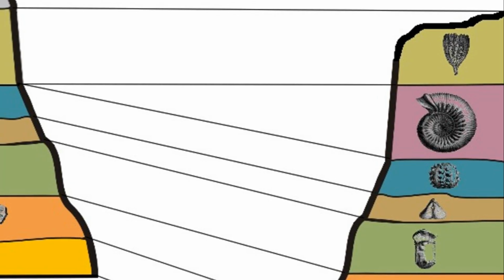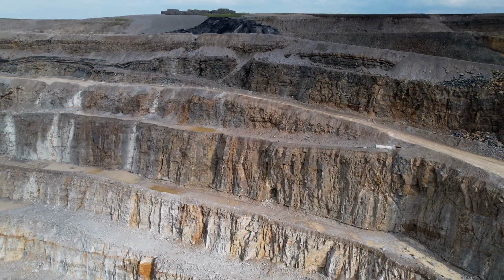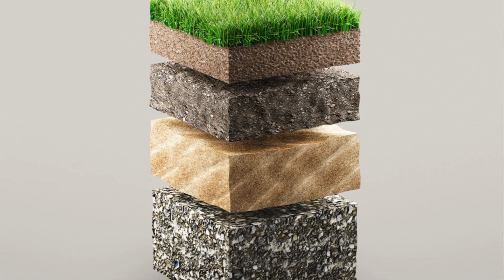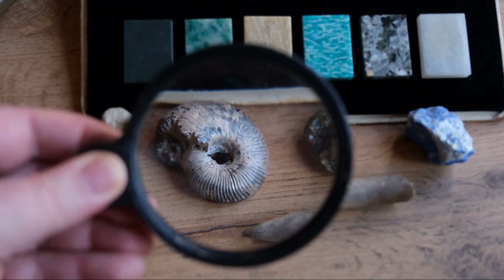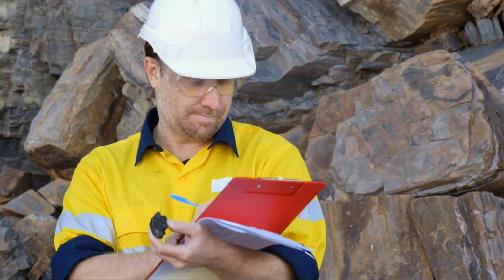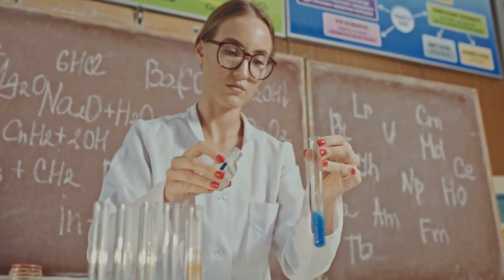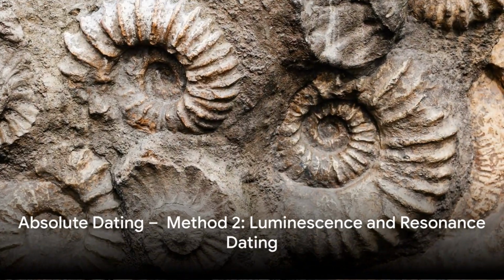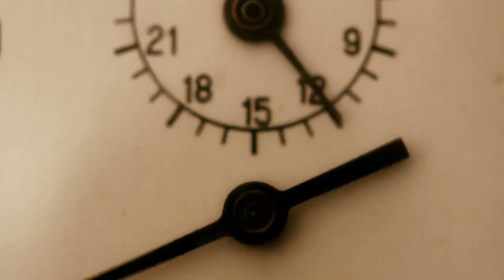"How Do You Date Fossils?" Fossil Fundamentals Episode 5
🔍🕰️ Unlocking Earth's Time Capsules! "How to Date Fossils" Episode 5 of "Fossil Fundamentals"!

Dive into the heart of Earth's timeline with Episode 5 of "Fossil Fundamentals"! 🦴✨ In this illuminating episode, we unravel the mystery of fossil dating – the key to understanding when these ancient treasures lived. Prepare to be amazed as we unlock the secrets hidden within Earth's time capsules!

🌍 Highlights of the Episode:

🧭 The Time Traveler's Guide: Explore the methods and techniques scientists use to determine the age of fossils, from radiometric dating to stratigraphy.
🌋 Volcanic Chronicles: Witness the power of volcanic rocks in dating fossils and how eruptions become invaluable markers in Earth's history.
📅 Fossil Time Stamps: Understand how fossils themselves can provide crucial clues to their age, helping us piece together the intricate puzzle of prehistoric life.
Let's build a community passionate about unraveling the secrets of our planet's past!